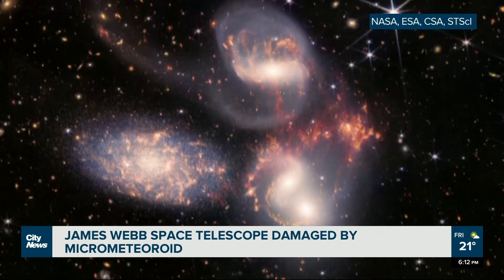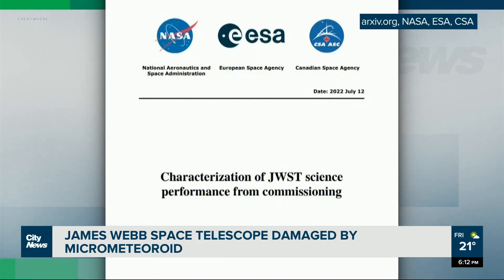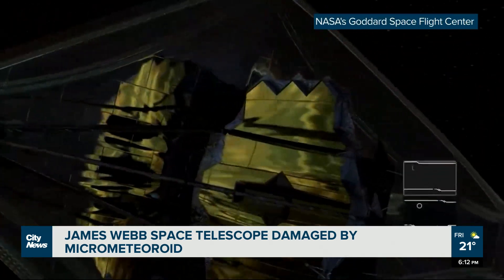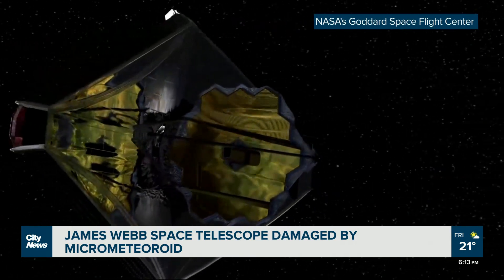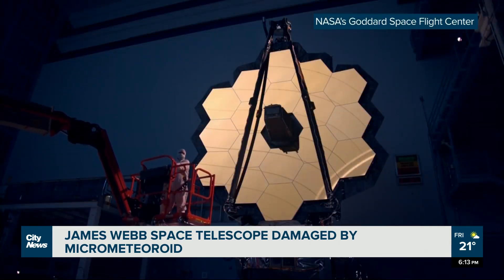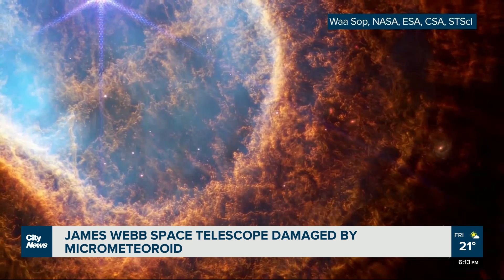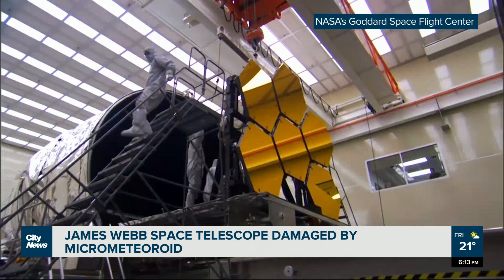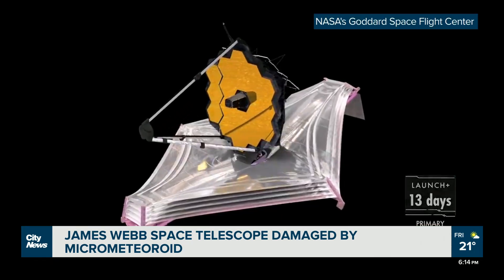This Week in Science - James Webb Space Telescope damaged by micrometeoroid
The brand new James Webb Space Telescope has already taken unfixable damage from a tiny space rock... so, how worried should we be about that?